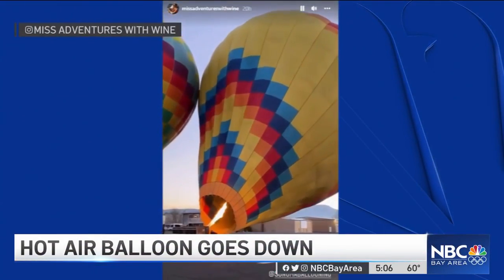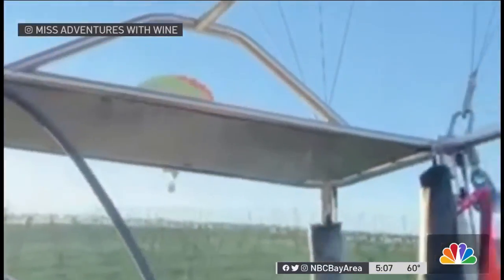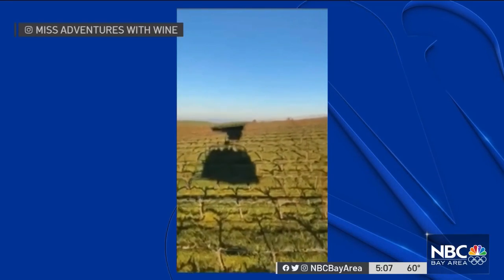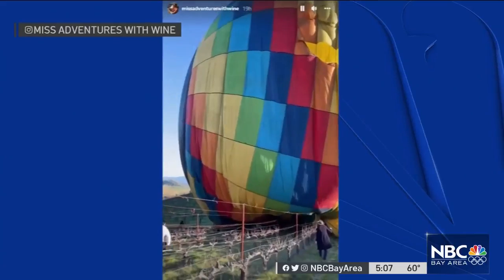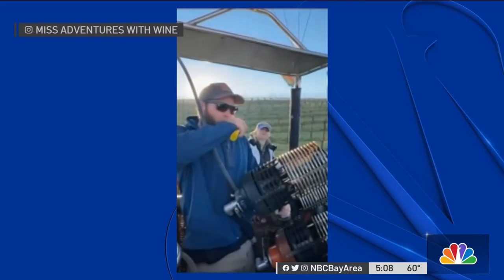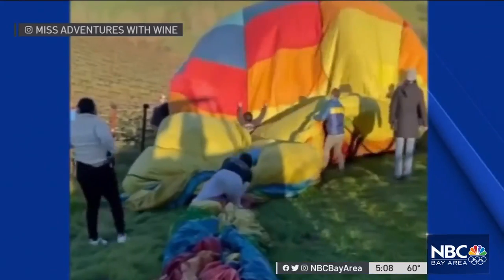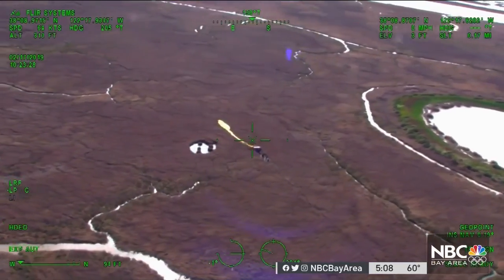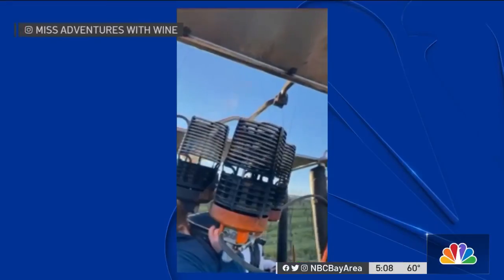No Injuries After Hot Air Balloon Goes Down in Sonoma Area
What started as a hot air balloon ride over wine country turned into a terrifying situation mid-flight when the burners used to keep the balloon aloft detached. Sergio Quintana reports.